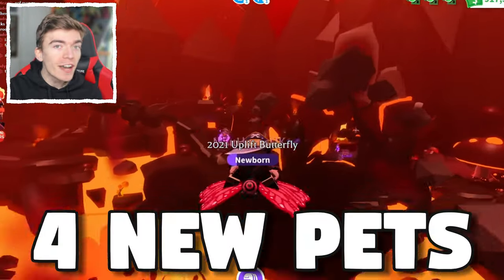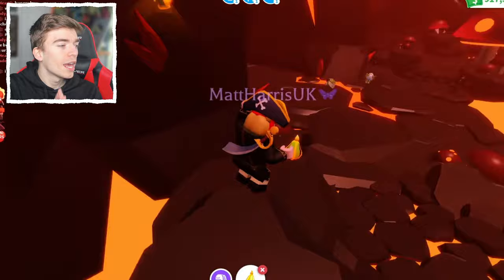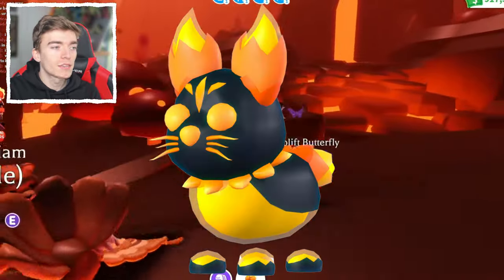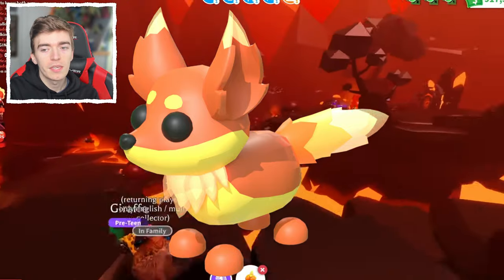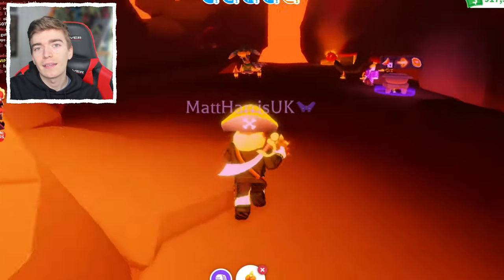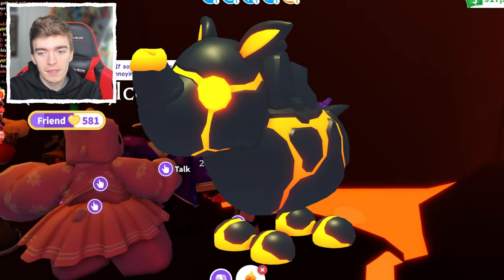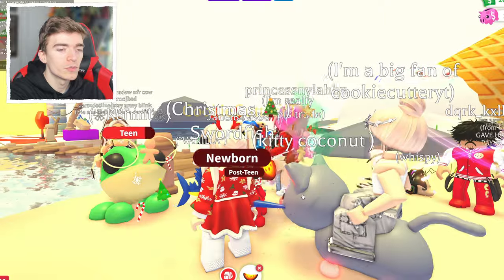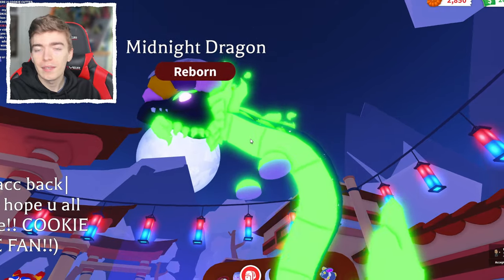All New Adopt Me Lure Pets Revealed! Fire Dimension Update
All 4 New Adopt Me Lure Pets Revealed! Fire Dimension Update! cookie cutter adopt me pets youtuber reveals the new ultra-rare burning bunny, Ultra-Rare Flaming Fox, Ultra-Rare Wildfire Hawk, Legendary Volcanic Rhino pets from burnt bites bait or the baked alaska bait in adopt me pets new update cookie cutter playadoptme news